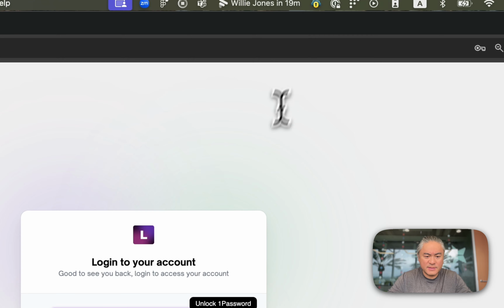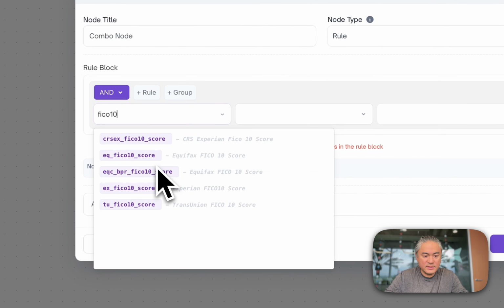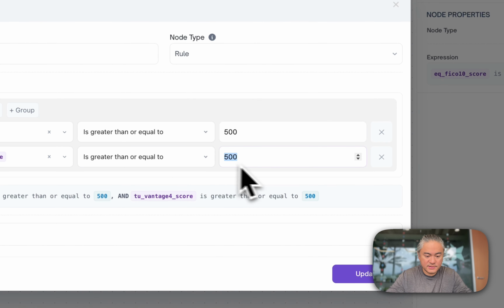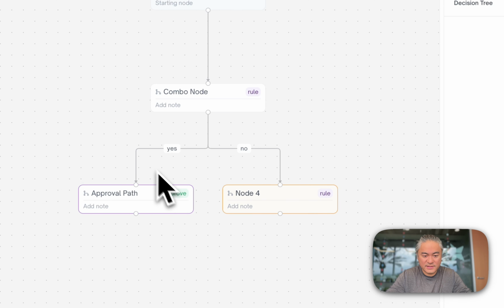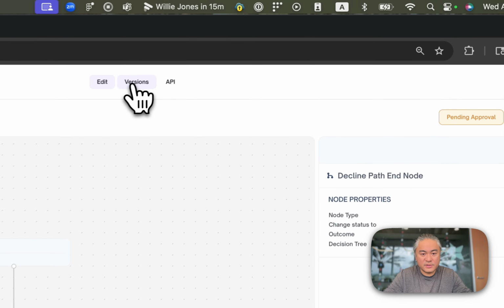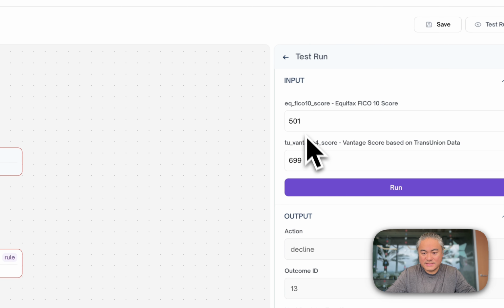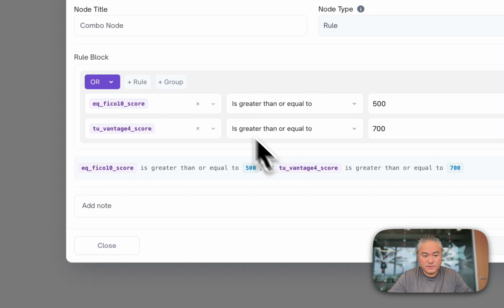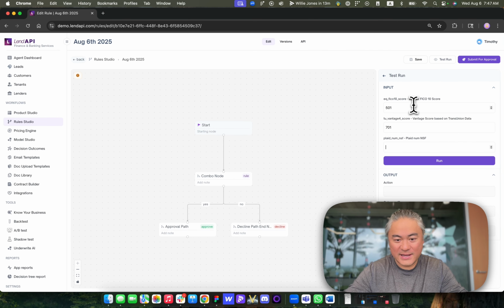LendAPI Academy | Credit Risk Management Ep. 2: Combo Rules, Approvals, and Testing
Welcome back to the LendAPI Academy Series in Credit Risk Management! In Episode 2, we dive deeper into building powerful decisioning workflows using Combo Rules, Approval Rules, and Rule Testing inside the LendAPI Rules Studio.

In this live walkthrough, you'll learn:
✅ How to build combo rules to evaluate multiple conditions in one node
✅ How to configure approval rules for layered decisioning logic
✅ How to run real-time tests and validate your logic using our built-in testing engine

Whether you're a credit risk analyst, fintech product manager, or just curious about how modern decision engines are built—this episode is packed with practical insights for leveling up your decisioning stack.